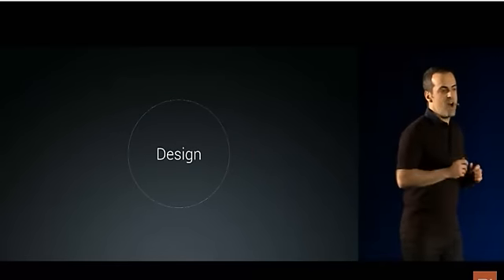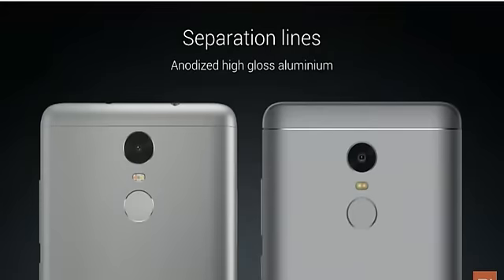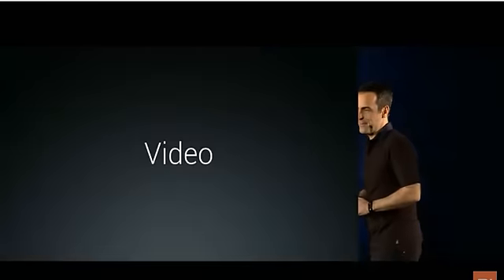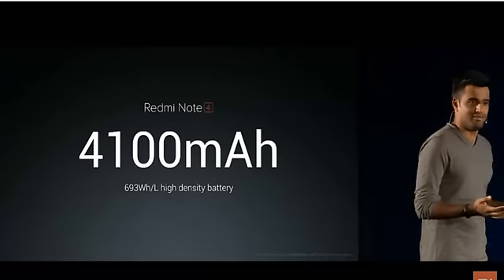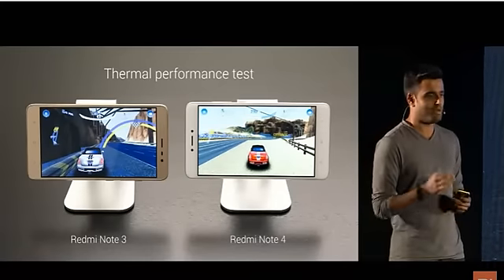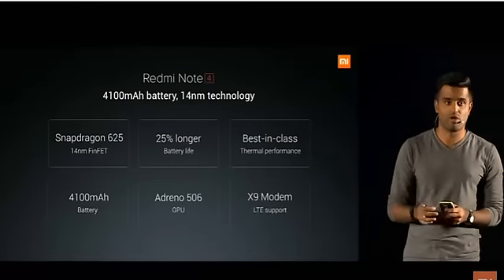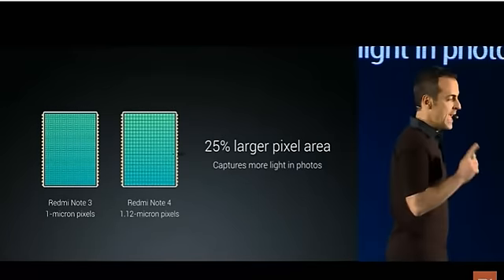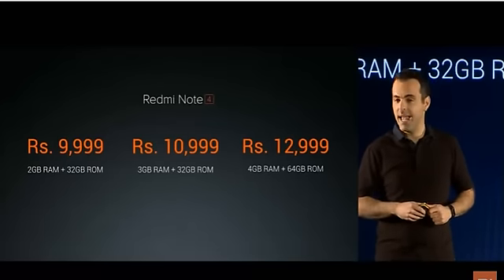Redmi Note 4 Full Event in 10 Min - - Camera ,Display, Pricing ,Processor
Redmi Note 4 Full Event in 10 Min
 - - Camera ,Display, Pricing ,Processor
Power Has A New Look with the introduction of Redmi Note 4!

👍🏻 Like us @ facebook : dope Gadgeteries

                DOPE  GADGETERIES    ©